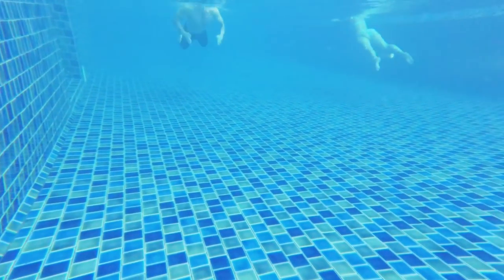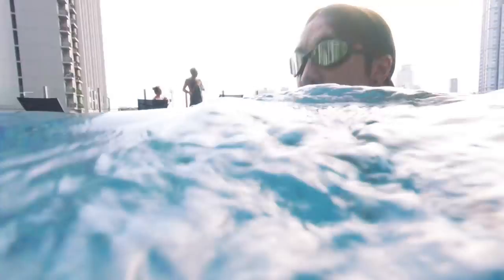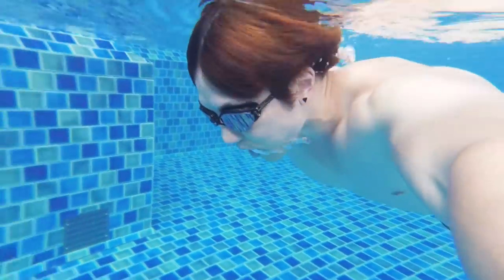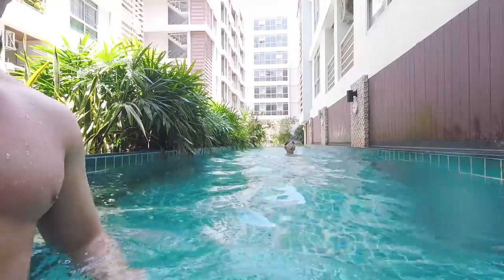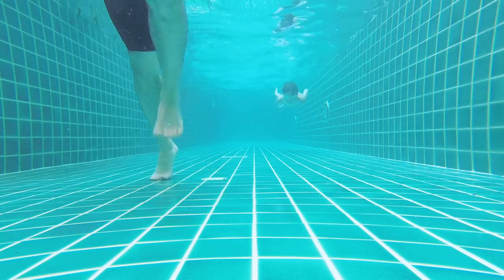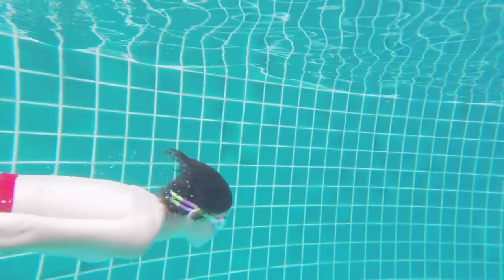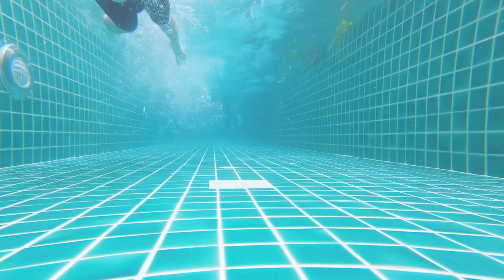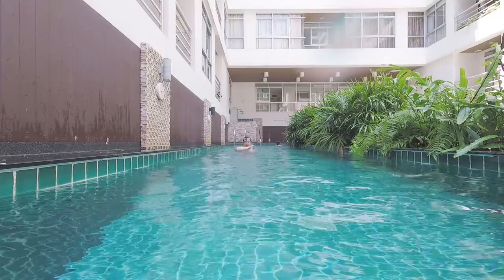5 TIPS TO HELP YOU SWIM BETTER